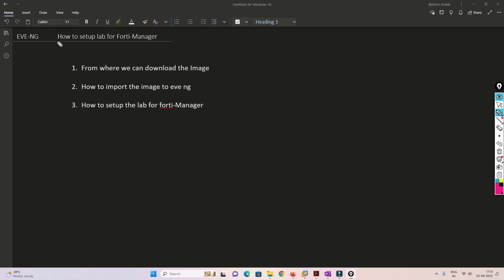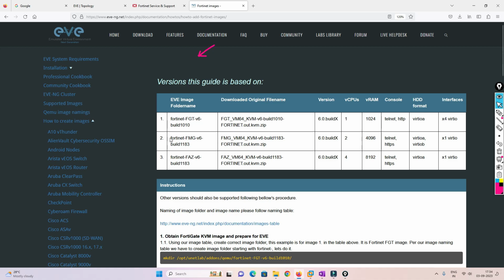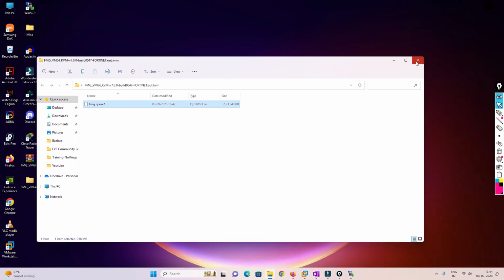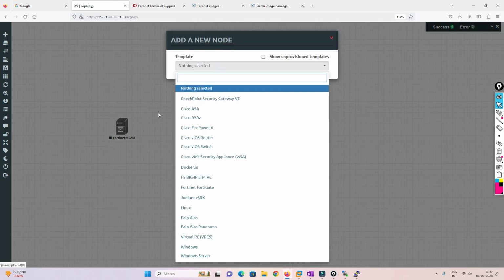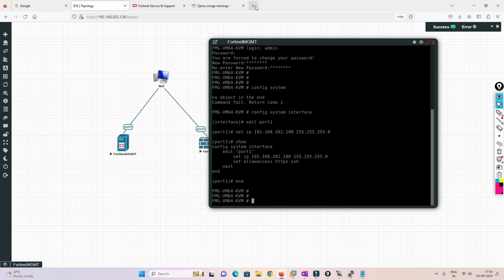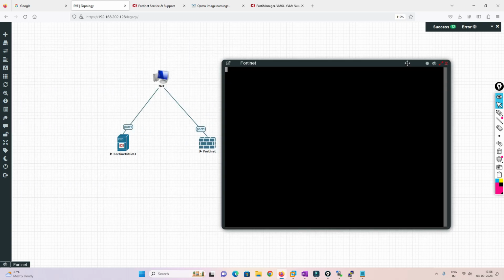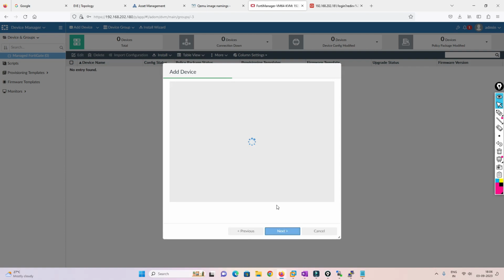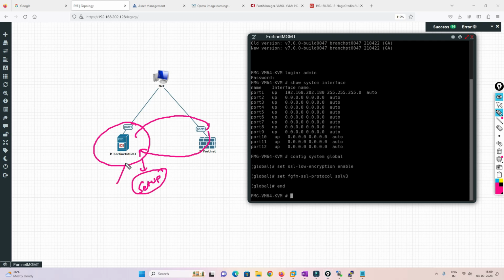fortigateLAB | How to setup forti-Manager in Eve-ng | Home LAB | Free LAB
Hi Friends,

Please checkout my new detailed video on How to setup forti-Manager in Eve-ng . Have any question put it on comment section.